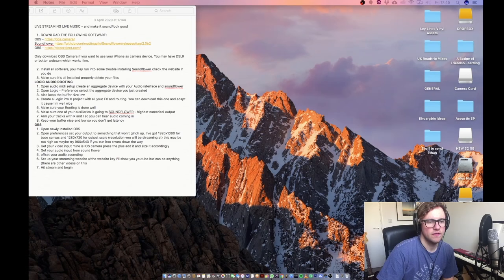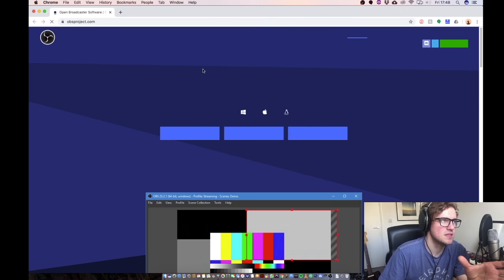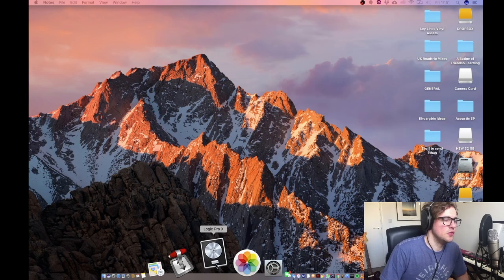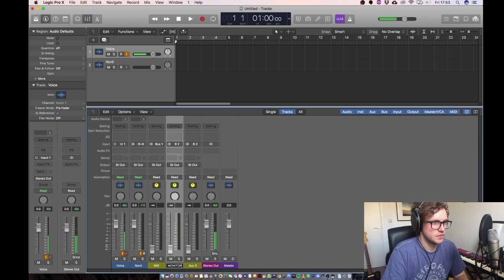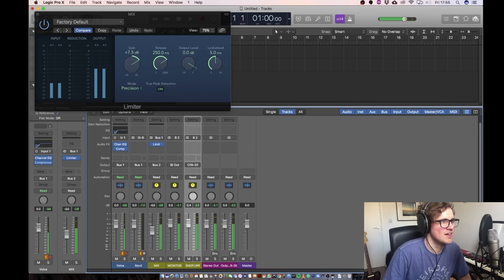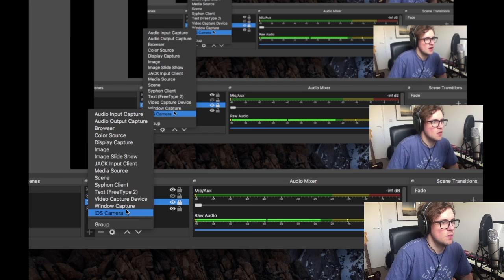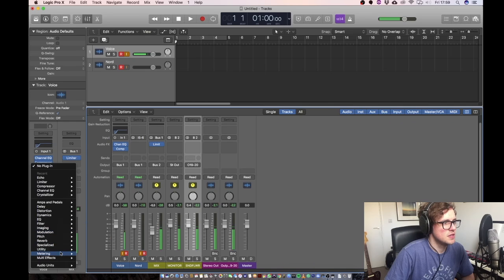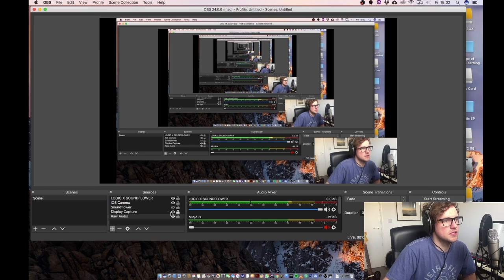How to Live Stream a Musical Performance (Audio setup with DAW Logic X & OBS)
Hi before you look at the info below and use it or download it. It means a lot to me. I'm gradually getting closer to 1,000 subs so every click really helps! Thanks!

Please check out my music if you enjoy this video or find it helpful. Good luck streaming!

This video is about how to livestream a musical performance.

How to integrate mixed high quality audio from a DAW (Logic X, Ableton, ProTools) into live streaming software OBS.

@Ryan McCabe
How to set up Software Instruments (in my case Steinway Grand Piano) using this method:

You will need to bring up the mixer (shortcut key 'x' on your keyboard) as he shows in the tutorial. Notice that midi-related channels are color-coded green at the bottom, while audio channels are color-coded blue (both of the channels were blue audio channels in the video).

You will see that there are already two additional green channels in the mix, Small Hall and Large Hall effects. They have Bus 2 and Bus 3 as their inputs, respectively. The Steinway Piano is automatically set to send to these channels, Bus 2 and 3. If you follow his tutorial while leaving these bus inputs alone you will run into issues. The solution is a simple two-step process:

1. Change the input of Small Hall and Large Hall to Bus 11 and Bus 12 for each channel, respectively (it doesn't really matter what bus you use, so long as it is not occupied by another channel. I used 11 and 12 because it allowed for more space to add other channels later on without interfering, but choose whatever works for you.)

2. In order to keep the reverb effects of Small Hall and Large Hall on the piano, you will now need to change the sends on the Steinway Channel from Bus 2 and Bus 3 to Bus 11 and Bus 12 (or whatever bus you chose on step 1.)

Voila!

I noticed that for the Steinway Piano only the Large Hall effect was being utilized to begin with, as the knob with the blue semi-circle was set to -5.5 (about halfway) while the knob for the Small Hall effect was all the way off (you can find out exactly what level the knobs are set to by clicking on the knob next to the sends area.

I included instructions for both effects to be carried over in case you wanted to play around with them. It also made sense to address both since that is the way the voice started out to begin with and it will help you avoid confusion.

Hope this helps add value to an already incredible tutorial from Alex Bayly. Thank you so much again for the tutorial. Super appreciated!